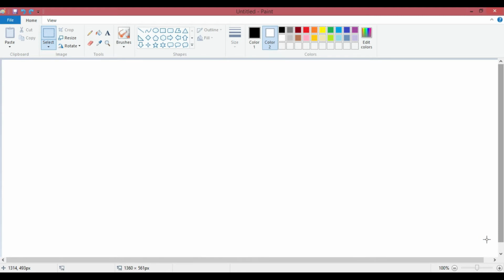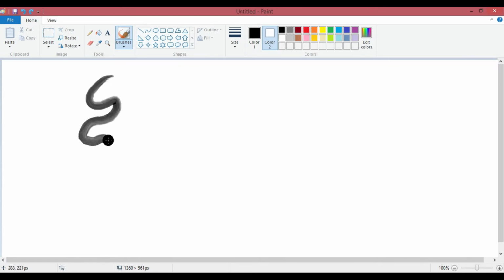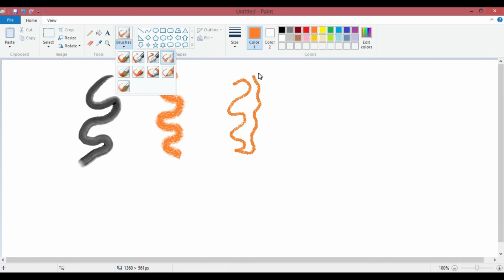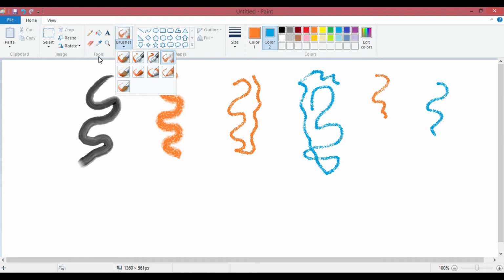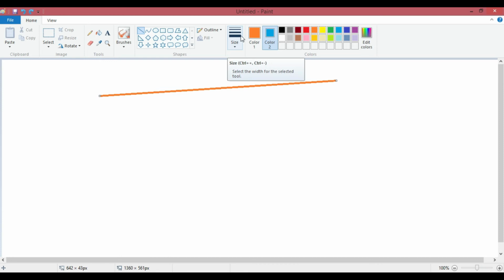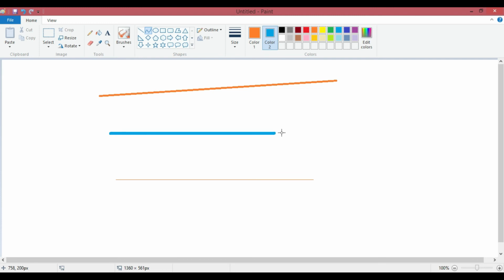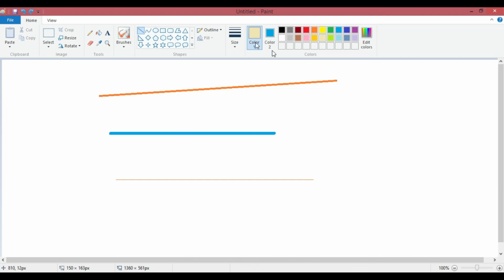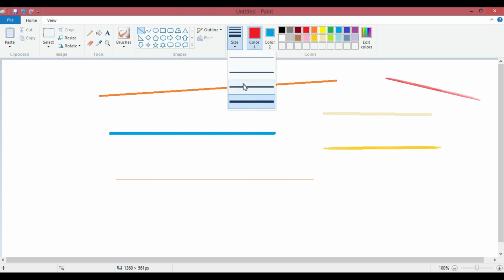MS Paint | Brush tool & Line tool | Class 2 | Part 2